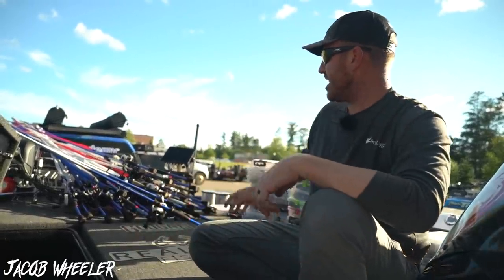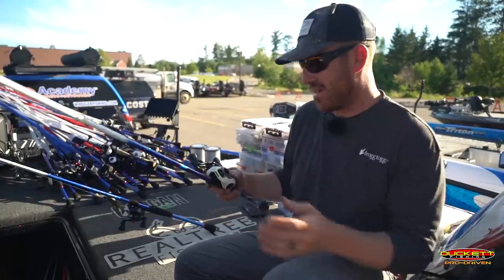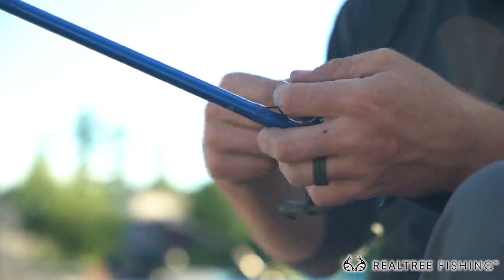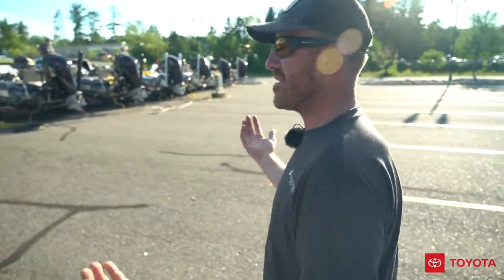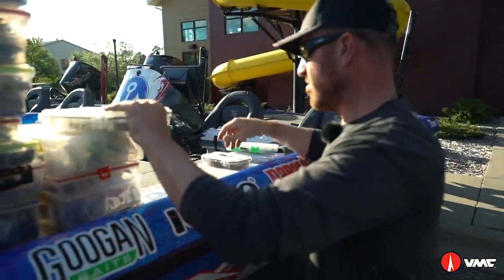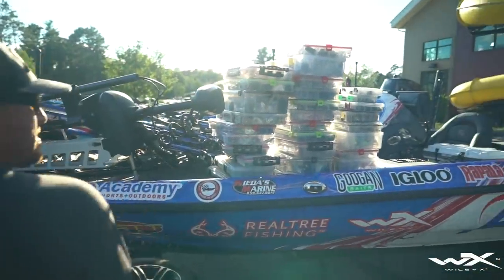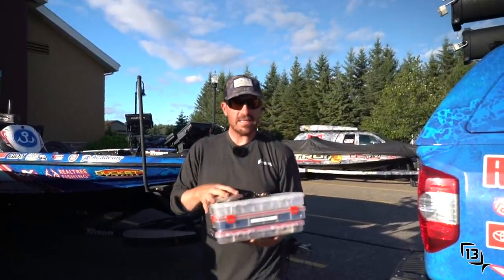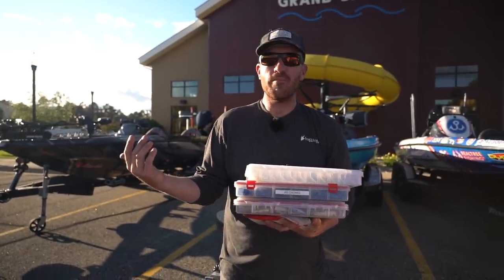What I put in my BOAT for a World Championship Fishing Tournament.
What do I bring in the boat when I don't know exactly where I will be fishing?! I show you exactly what I bring with me in the Major League Fishing World Championship up in Northern Minnesota in the later part of the summer. We could be fishing all kinds of different fisheries targeting smallmouth or largemouth we have no idea what we are up against so it's important to bring everything you may need!

Jacob Wheeler Signature Rods (Available at Academy)